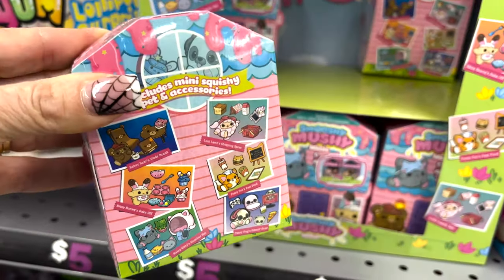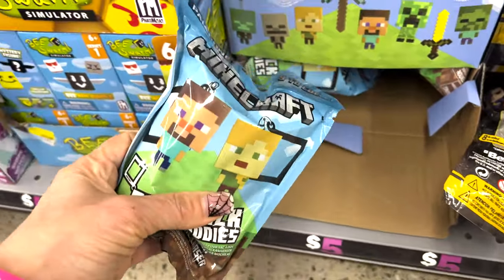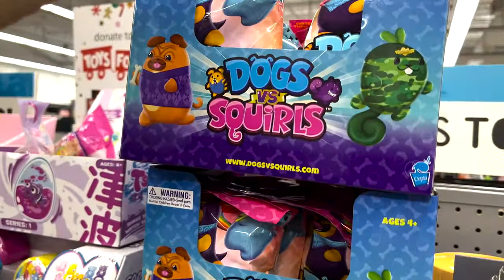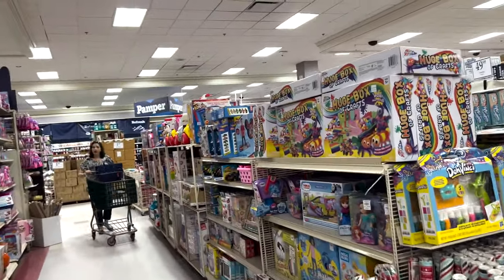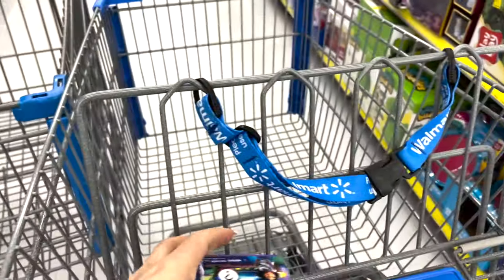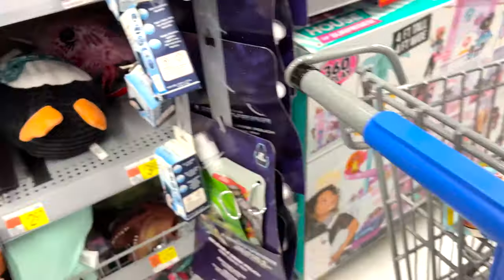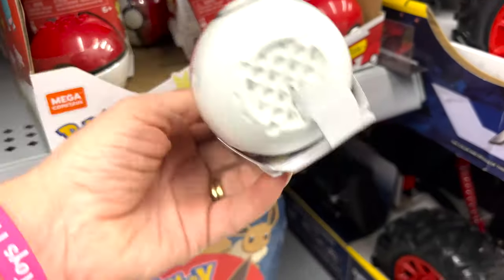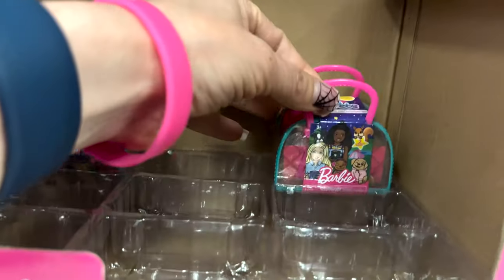BUYING ALL THE BLIND BAGS AT FIVE BELOW, TARGET, WALMART & CHRISTMAS TREE!!! VLOG HAUL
Join me hopping from store to store while we get the cutest blind bags ever! Vlog at Five Below, Target, Walmart & Christmas Tree Shop.
Buying all the blind bags at five below, target, walmart, and christmas tree! Vlog. Big haul!

Time Stamps:
00:00 Intro
00:20 Five Below
02:23 Christmas Tree Shop
03:35 Walmart
05:08 Target
05:58 Wrapping up